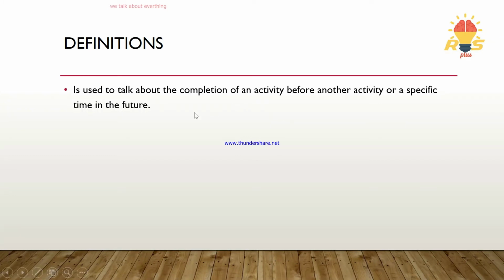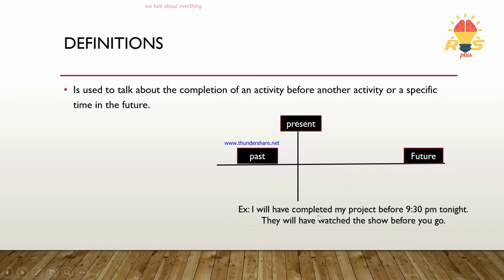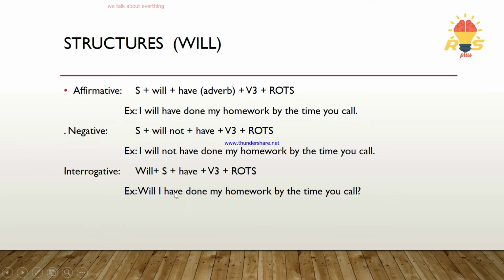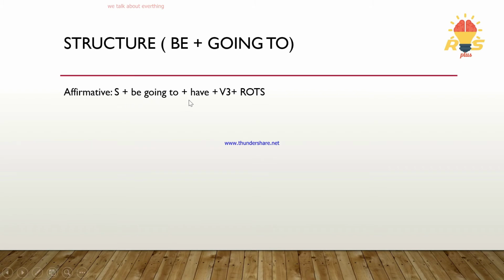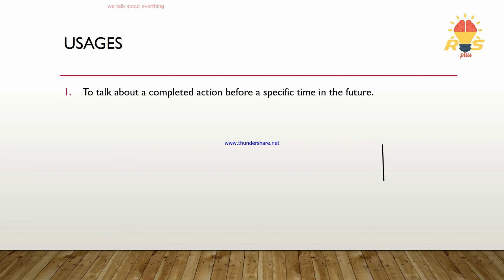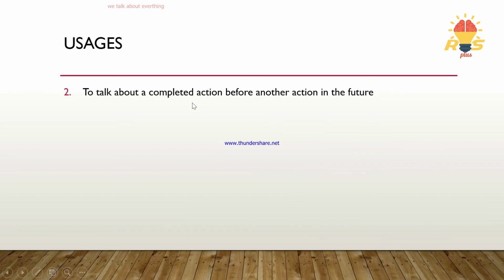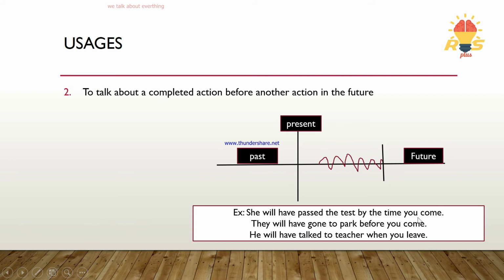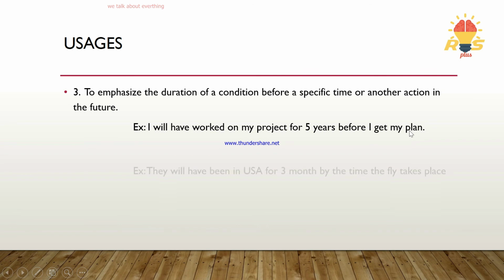Future Perfect Tense/2020 English practical grammar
(will and be going to )
Future perfect in English: How and When to use and Examples watch the video to learn how to use this tense. And I have a very nice test at the end of this video make sure you do that and comment them below, So I can help you further with your English grammar in a practical way.How to practice?

1.Try to pause the video and make examples right after my examples. And try to write a story and use this tense several times.2. Make an affirmative sentence and change it into negative and interrogative, Or you can do it with a partner even more good. for instance, you try to make a affirmative sentence and ask you partner to change it into negative or interrogative and take turns. This is  how you can improve your English grammar in a practical way. And if you learn something in a practical manner you will not forget it soon.Thanks alto for watching.feel free to ask any question that you have about learning a new language.

::::::::::::::::::::::::::::::::  This is RIGHT SIDE plus at you service :::::::::::::::::::::::::::::  ::::::::::::::::::::::::::::::::                             24/7                                  :::::::::::::::::::::::::::::